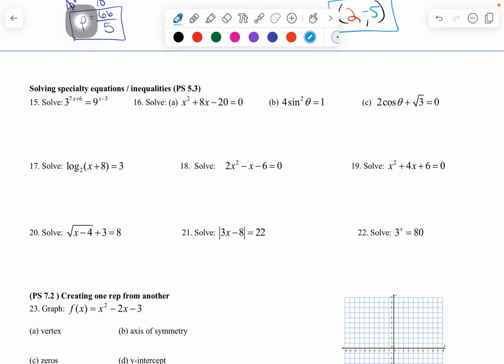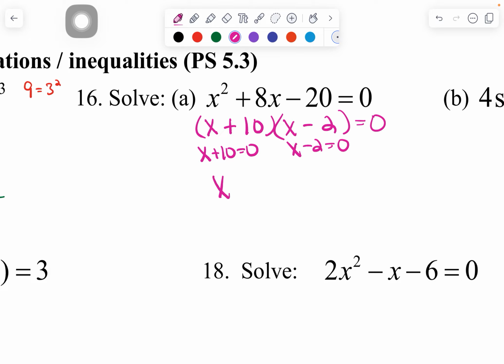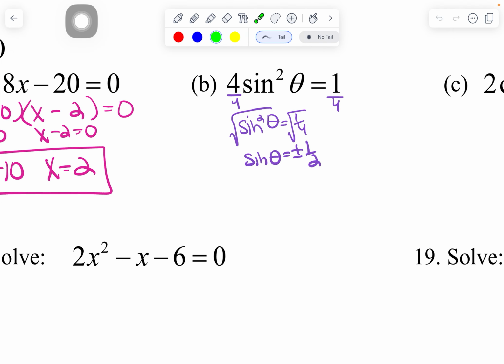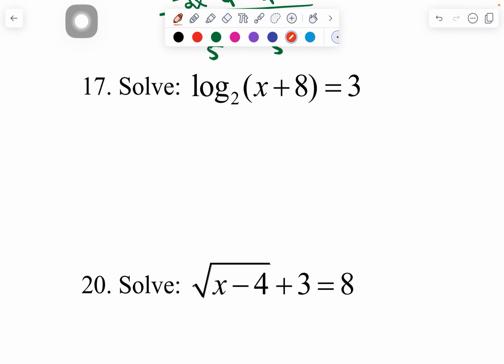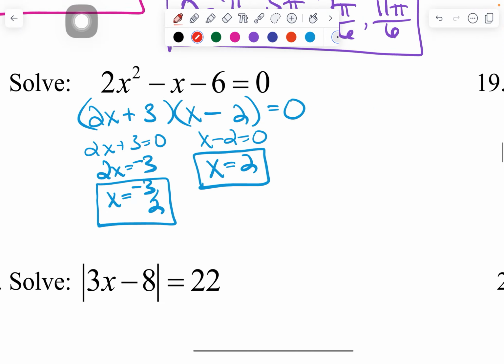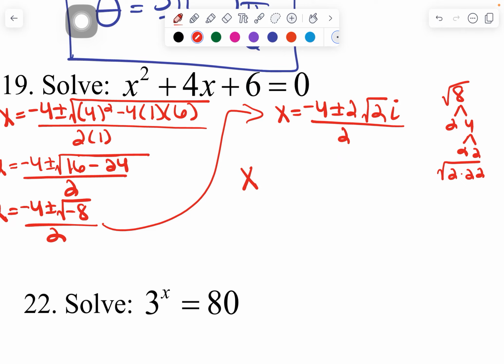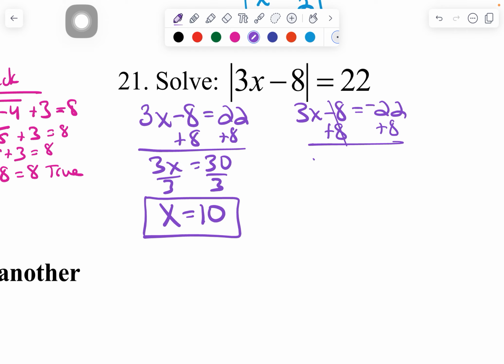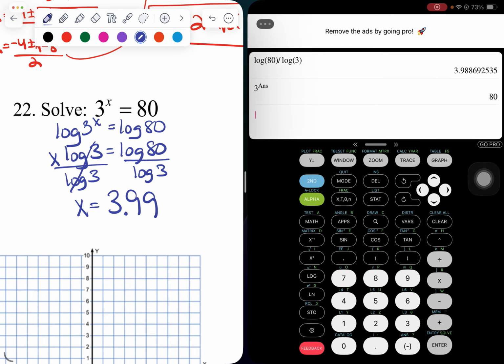Review 5/1/26 - Indicator 5.3 Questions 15-22